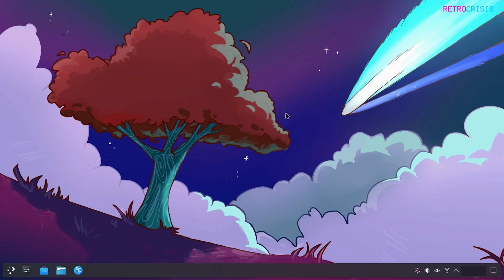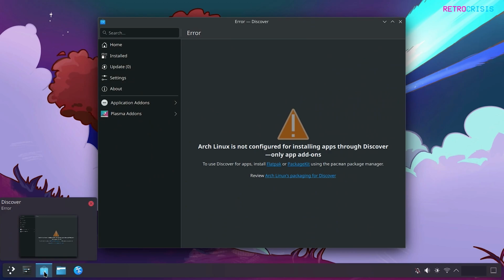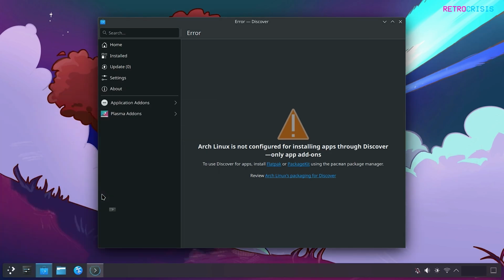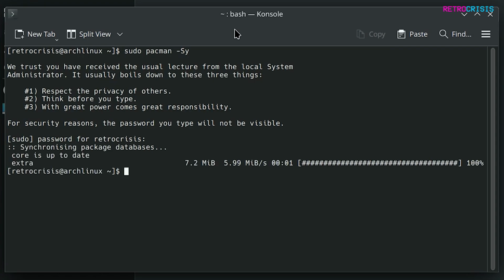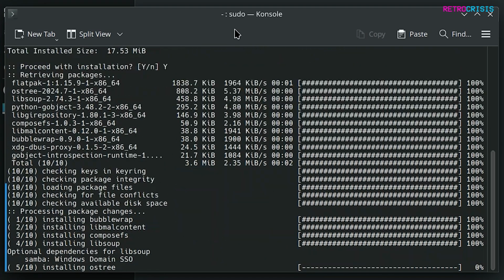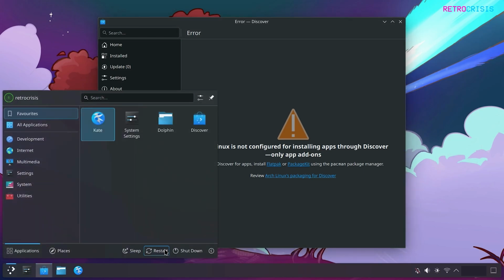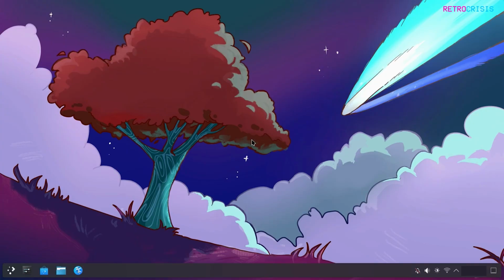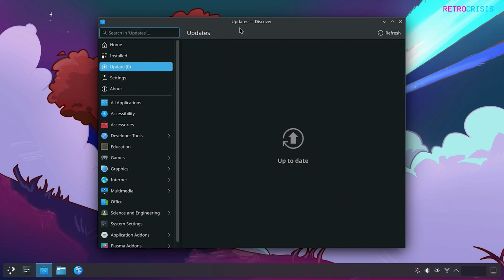Install Flatpak on Arch Linux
Quick and Easy guide to getting Discover Software Center up and running on fresh Arch Linux installs.